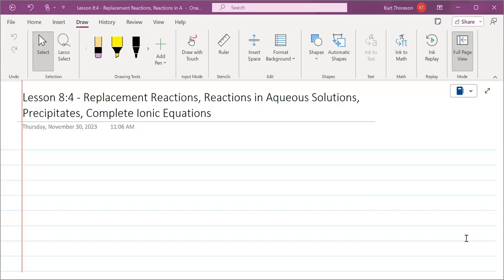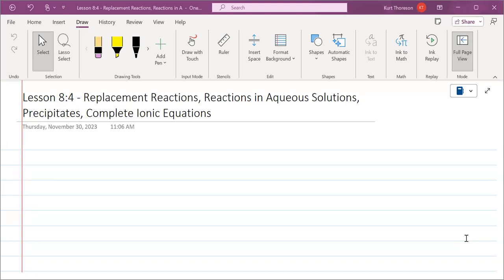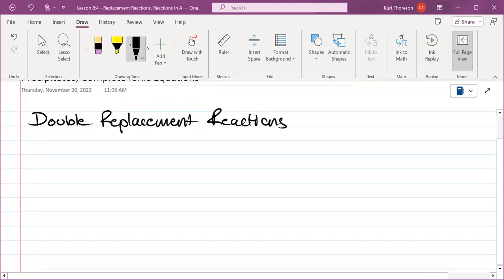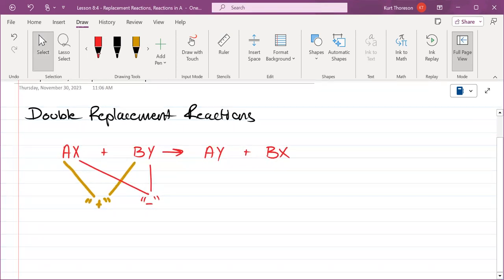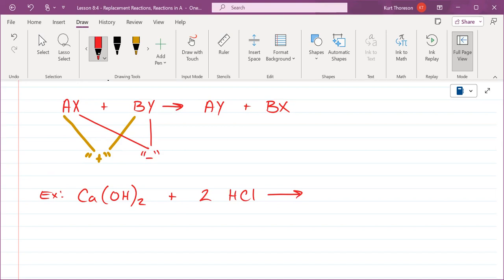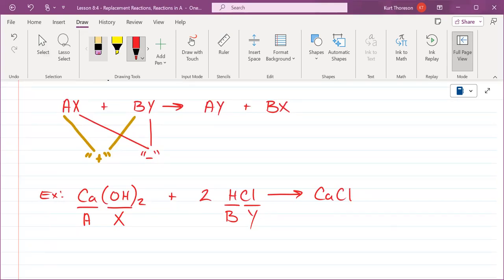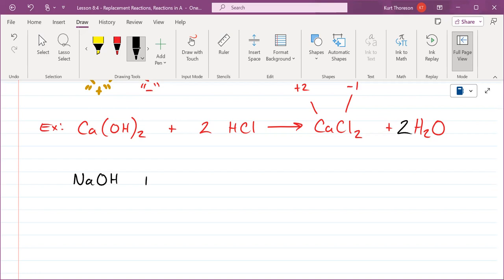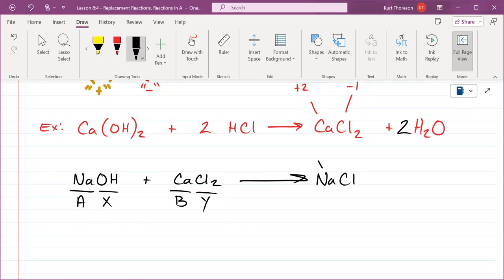Honors Chemistry Unit 8 - Lesson 4 Pt 1: Double Replacement Reactions